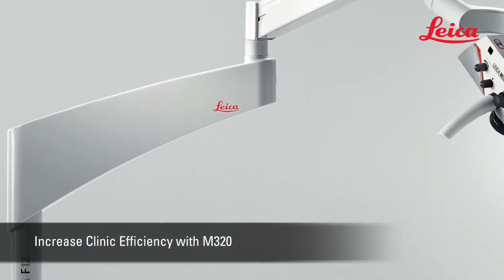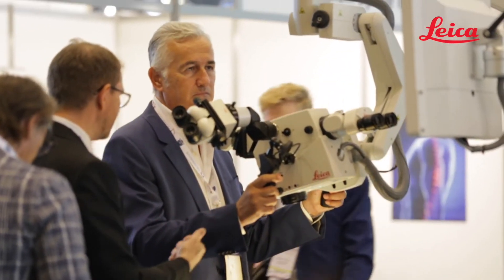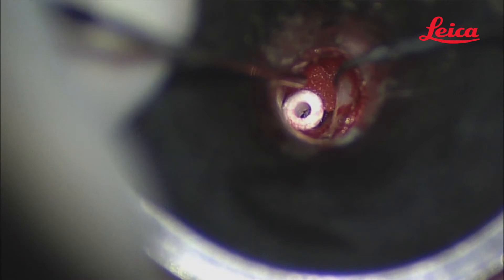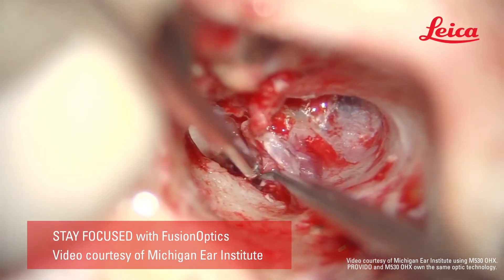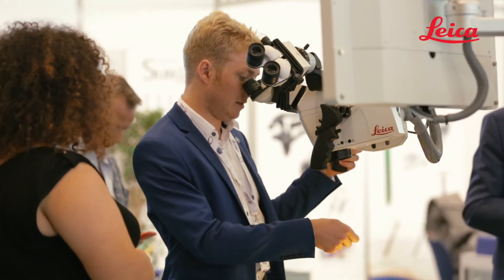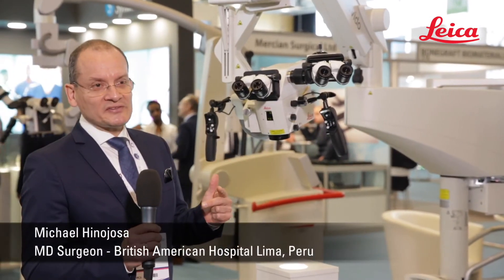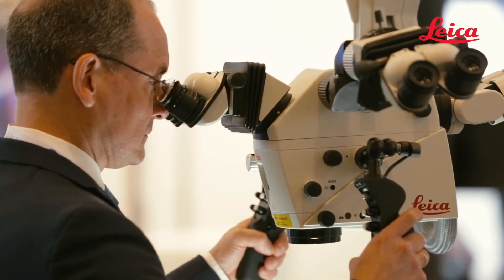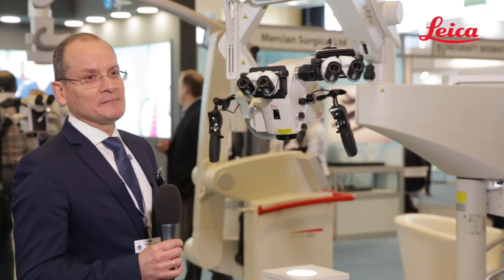Precisión y exactitud con PROvido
Entrevista al Dr. Alessandro Gasbarrini

“El impacto en mi práctica ha sido significativo. La precisión y la exactitud han mejorado enormemente y estas características se reflejan en los resultados clínicos. La Leica PROvido es práctica y fácil de usar. Es compacto, lo cual es una característica importante para un quirófano de ortopedia. Y es muy estable”.